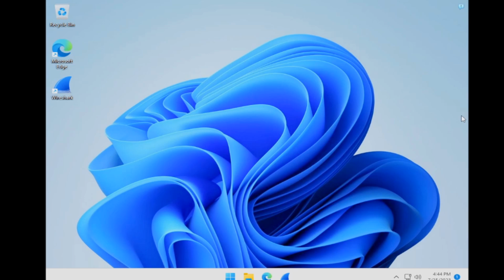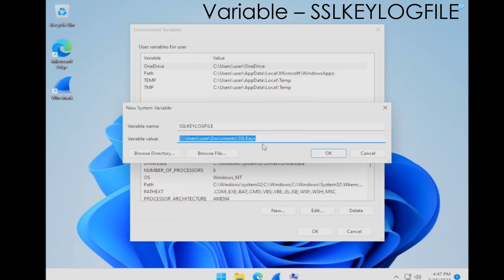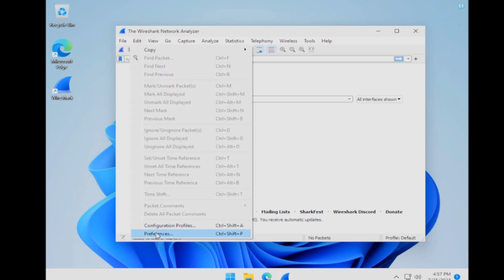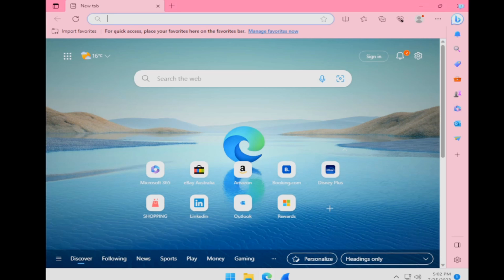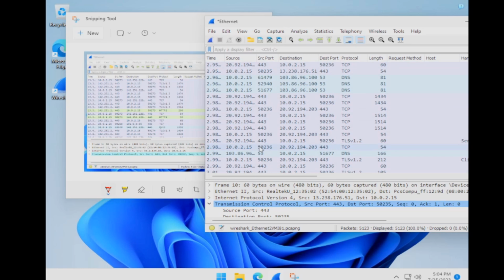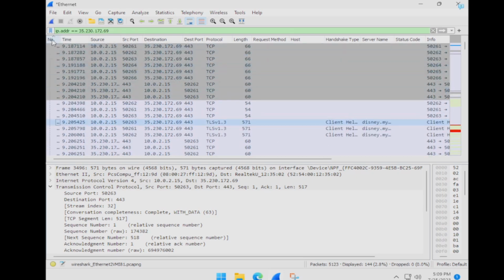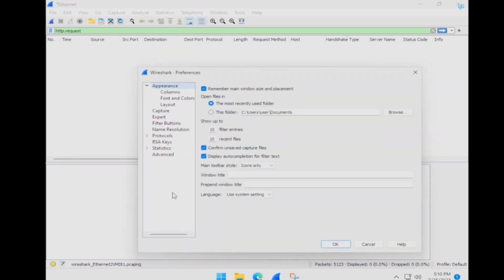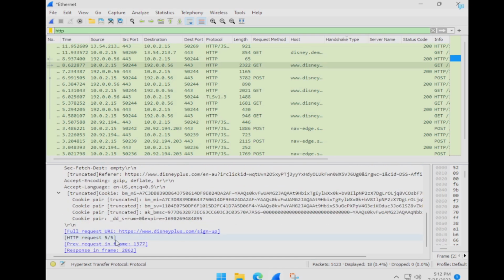Decrypt HTTPS Traffic in Wireshark on a windows machine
This tutorial demonstrates how to decrypt HTTPS traffic in Wireshark on a Windows machine. We will guide you through the process of setting up Wireshark for HTTPS decryption, including installing the necessary tools and importing SSL/TLS keys. Learn how to analyze encrypted traffic and understand the details of secure communications. By the end of this tutorial, you'll be able to decrypt and inspect HTTPS traffic for troubleshooting and educational purposes.